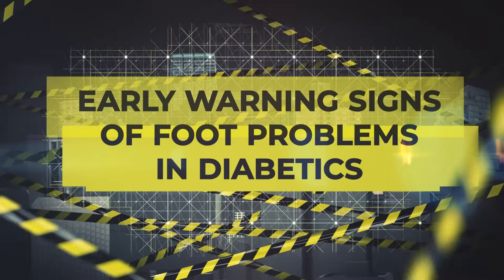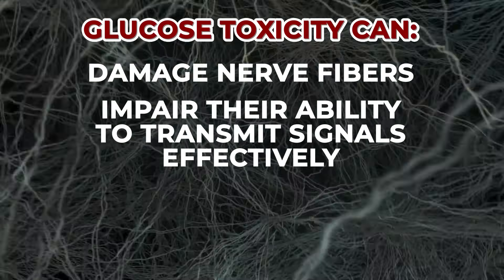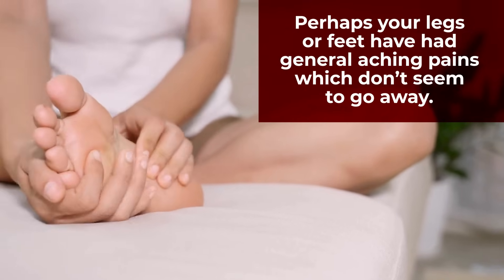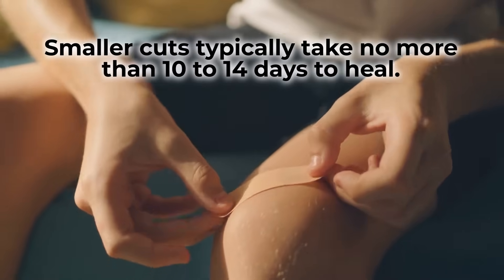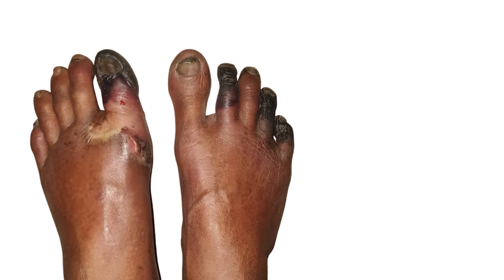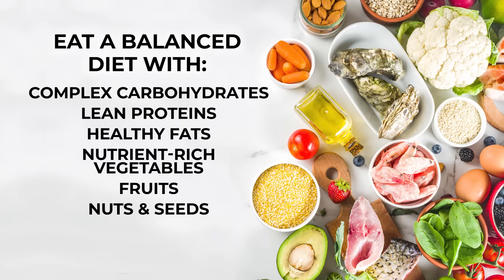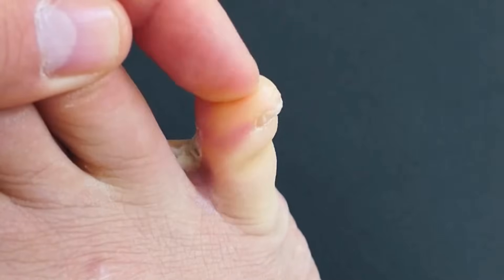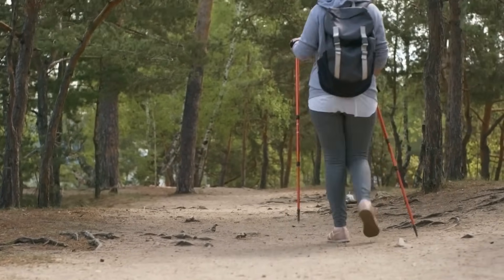Early Warning Signs of Foot Problems For Diabetics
Know what to watch for to aid your feet.
These early warning signs can tell you if diabetes is damaging the health of your feet.

1) Chronic high blood sugar levels in the blood stream can affect and damage the nerves and blood vessels in the DISTAL parts of the body – meaning your hands and feet. The Centers For Disease Control says that approximately 50% of all diabetics will experience diabetes-related nerve damage.

2) Tingling and numbness in the hands and feet are some of the most common early warning signs of diabetes-related nerve damage.  There can also be a burning sensation in your legs, and some diabetics report muscle weakness or increased difficulty in walking.  You may also experience some of these symptoms in your arms, hands, and fingers.

3) Chronic high blood sugar can cause your blood to become more viscous than normal, which can make it more difficult for your body to move blood through the smaller blood vessels which lead to the hair follicles on your feet.  Over time, this can cause those hair follicles on the feet to die.

4) Reduced blood flow to the feet due to diabetes, or PAD, can delay healing of wounds on the feet.  And areas of the body with poor circulation are more difficult to effectively treat with antibiotics.  So slow healing wounds are a sign of diabetes damage in your feet.  It can also cause a loss of sensation, which will make it more difficult to notice wounds on the bottom of the feet.

5) It is extremely important to check your feet every day. Look and feel all around your feet for any cuts, sores, or blisters.  Doctors also recommend that you use a mirror to get a good look at the bottom of your feet. If you do notice any break in the skin barrier, treat it with topical antiseptics to prevent infection, and keep your feet clean and dry by washing them daily.